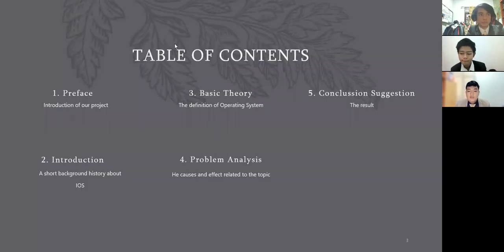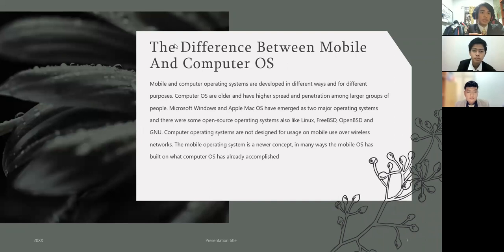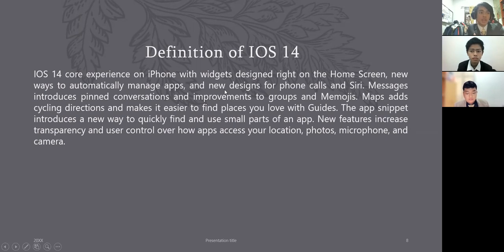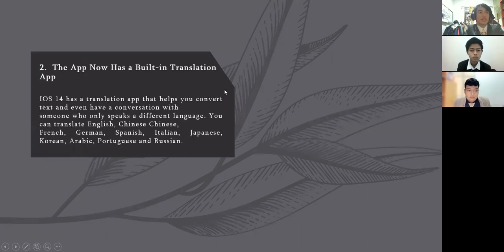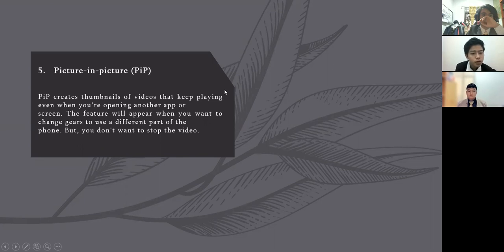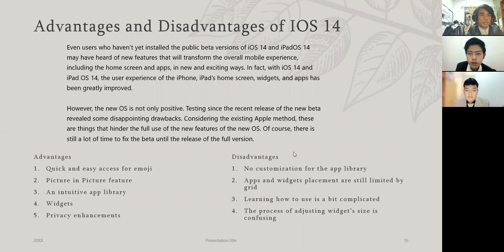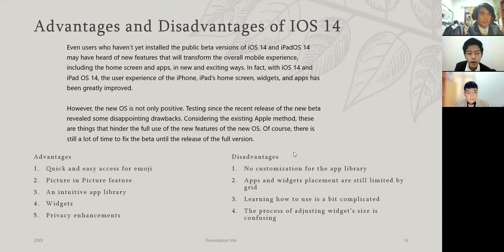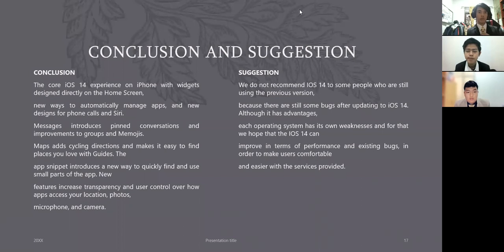ISAS CCIT 1CC9 Kelompok 5 iOS 14